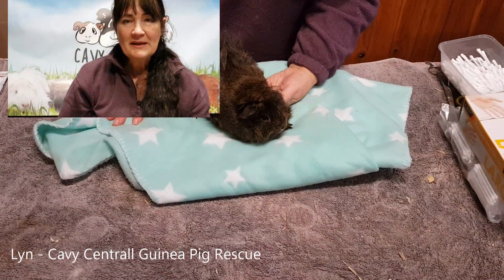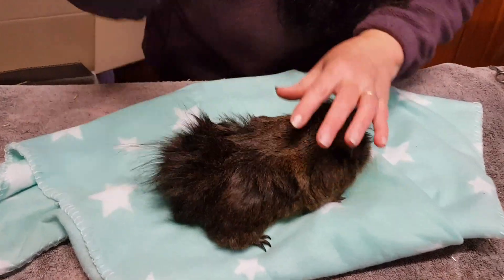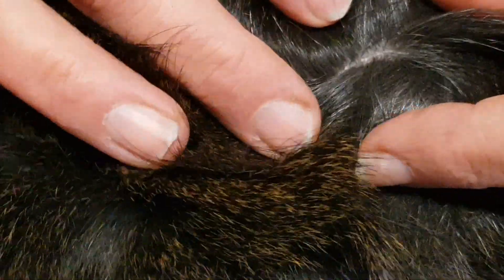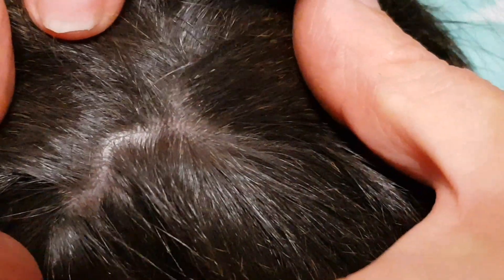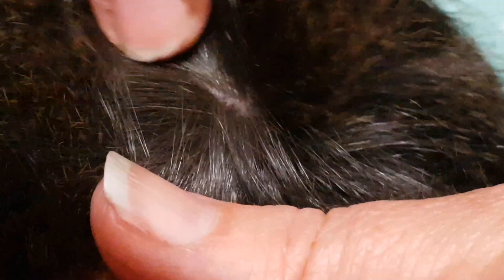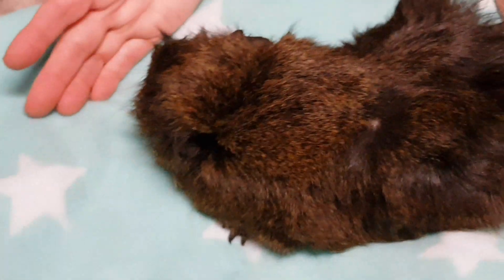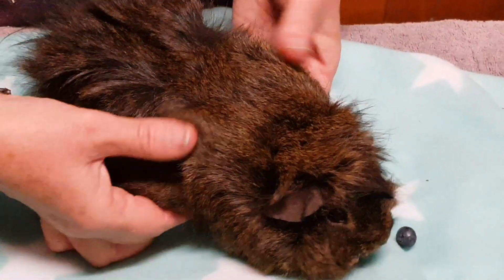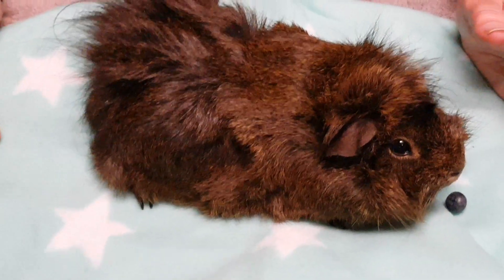What are tiny moving things on my guinea pig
Why is my guinea pig scratching? What could be wrong with their coat?

As Lyn takes you up close you will learn to detect up close what could be a problem with your guinea pig

Are you looking for fantastic products to complete your piggie's wish list? Don’t miss out on our store which supports the work we do at Cavy Central

Are my videos helpful?

Thanks for following Guinea Pig Stuff where you can find a selection of helpful videos made by Lyn to help you care for your pet guinea pigs.